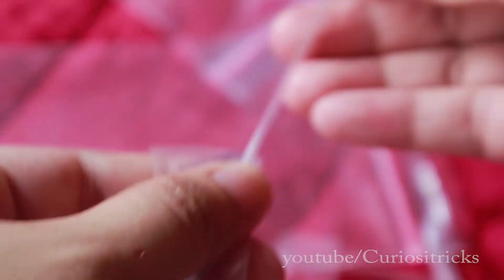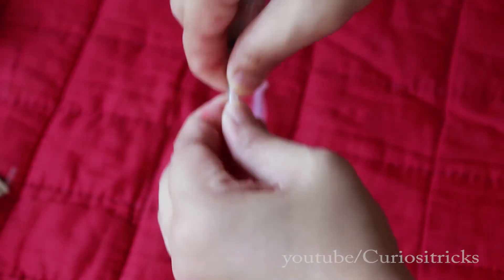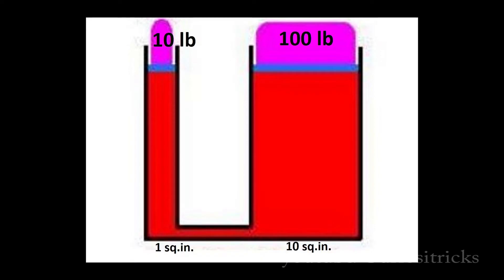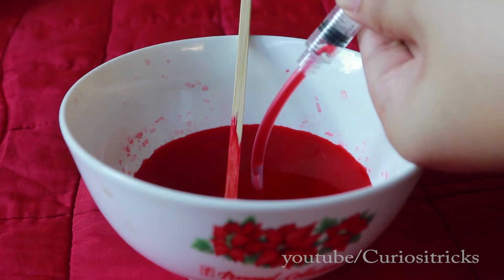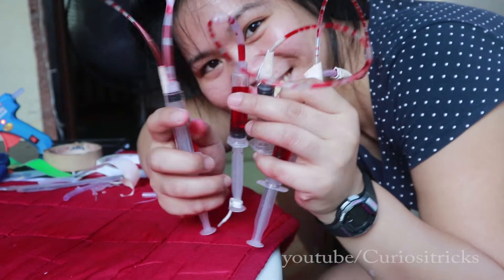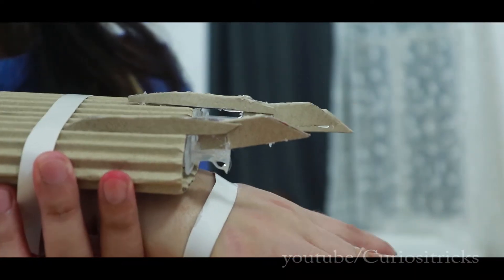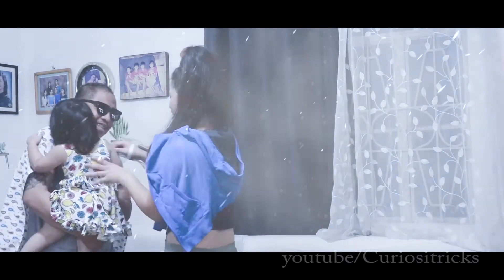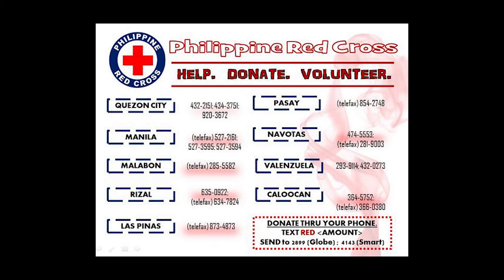WOLVERINE CLAW (IMPROVISED)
Electrical engineer based in the Philippines .
A Purveyor of ideas with an overwhelming curiosity.

The ultimate goal is to glorify Jesus in everything.
Proverbs 2:6 " For the LORD gives wisdom; from his mouth come knowledge and understanding."

Stay Safe!
Stay Curious!